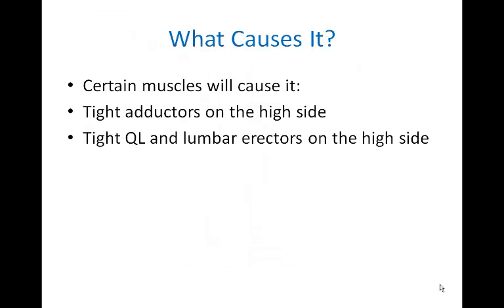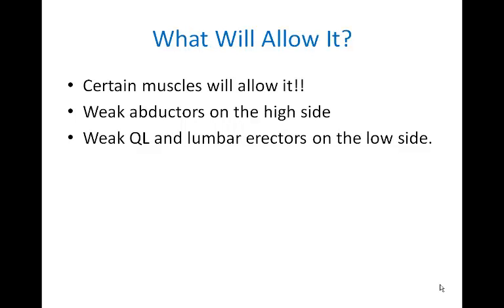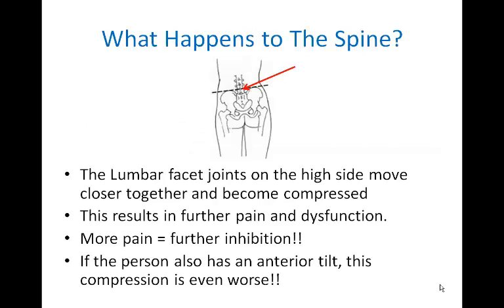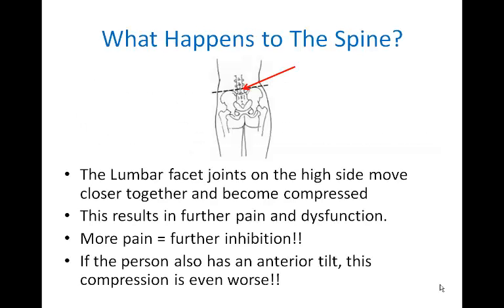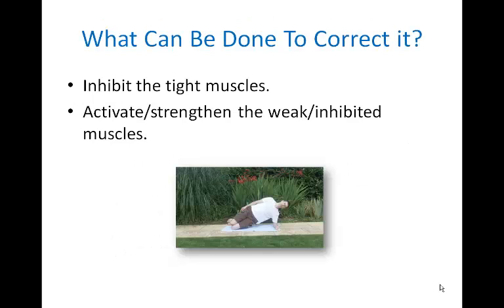Lateral Pelvic Tilt